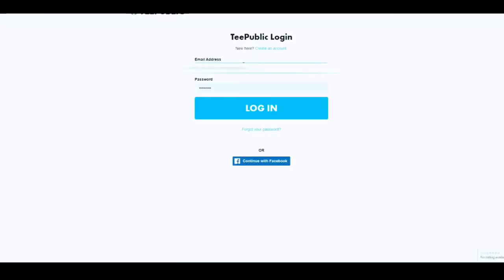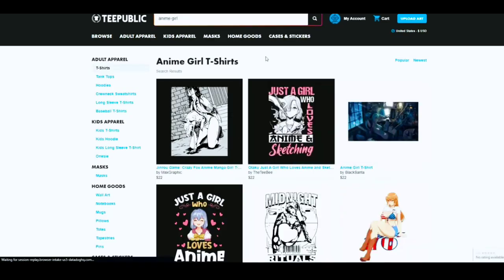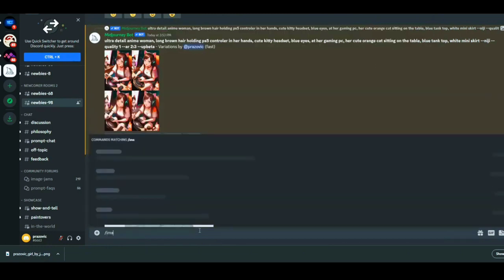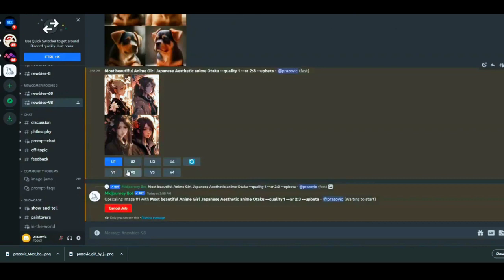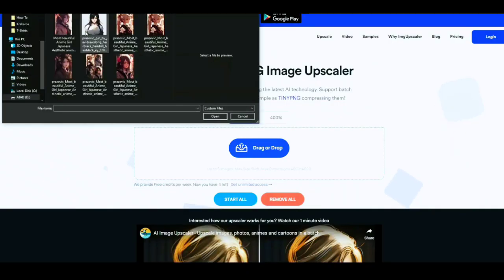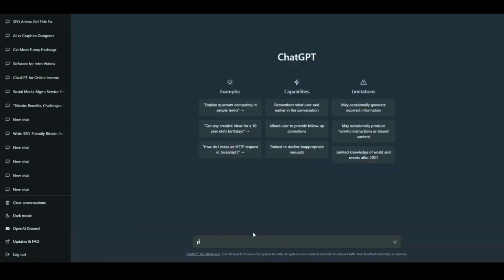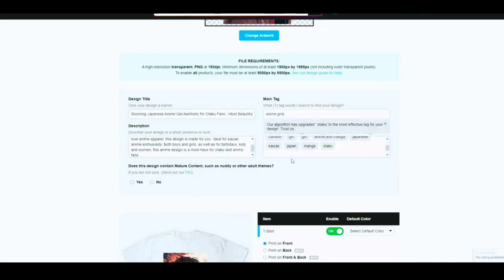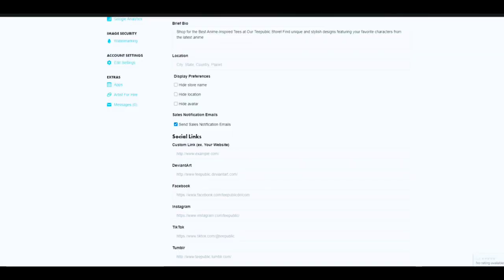How to earn online money using chat gtp, mid journey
The video teaches how to generate income online using ChatGPT, MidJourney, and Print on Demand. You will learn various effective methods and valuable advice to help you establish a reliable source of online earnings. Click to begin and explore the advantages of these strategies.
This tutorial video will guide you through the steps of earning money online for free using print-on-demand and AI tools. Here is a breakdown of the process:

Part 1: Register for TeePublic Designer account by completing the registration form, confirming your email, entering PayPal or Payoneer information, and setting your username.

Part 2: Conduct product research by searching popular keywords on TeePublic, selecting top products, and copying relevant information such as product title, description, designer, and customer tags.

Part 3: Use Midjourney to create artwork by enhancing the product title, adding Midjourney's parameters, and running the script. Select the best image or upscale all images and save them.

Part 4: Upscale artwork by using imgupscaler.com to increase image visibility in all TeePublic products. Upload and select the 400% option. Wait for the process to complete and download the upscaled image.

Part 5: Upload the artwork to TeePublic, choose the option for a single product, and upload the upscaled image. Use ChatGPT to create SEO-friendly product title and description.

Part 6: Promote your design on social media, ask ChatGPT to create SEO-friendly content, and utilize Pinterest for marketing.

Follow these steps to start earning money online through print-on-demand and AI tools.

The focus of this video is to provide you with guidance on generating income online by utilizing Print on Demand, MidJourney, and ChatGPT.